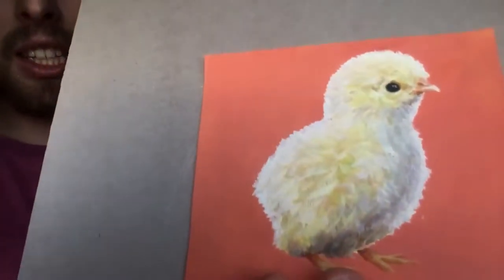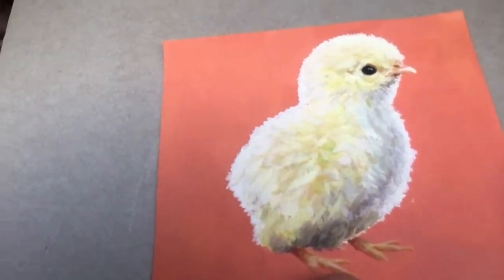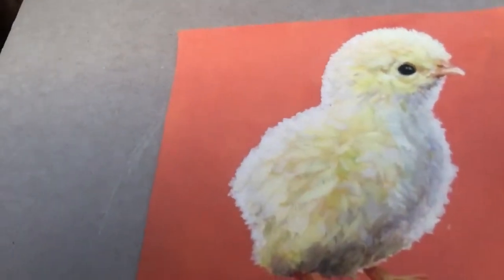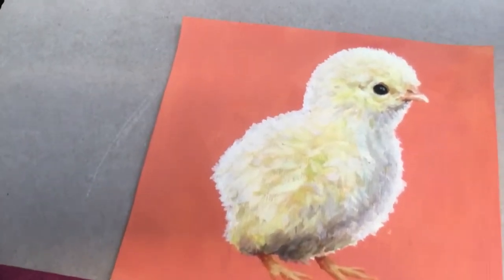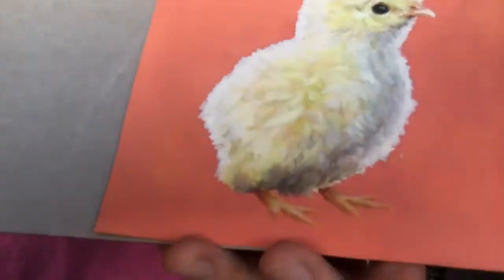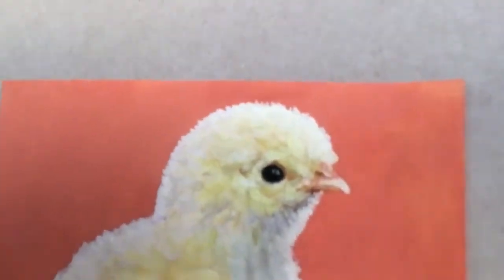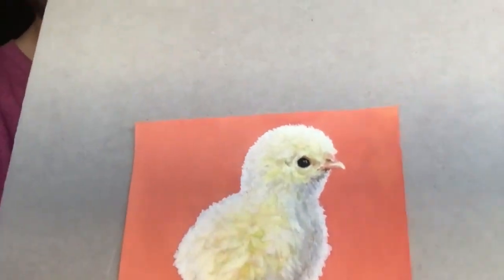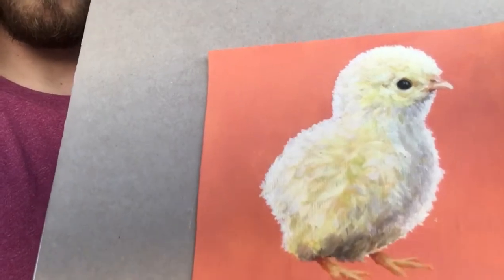Daily Art Challenge - Fluffy Chick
Today's painting is of a fluffy chick using acrylic paint!

I'm trying to creat a painting vlog discussing the lessons from the paintings of the day.